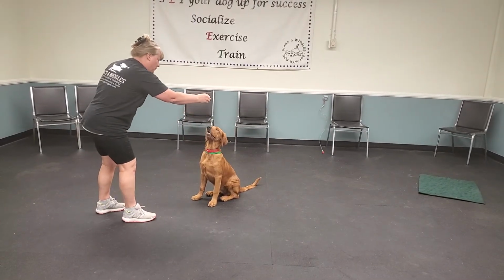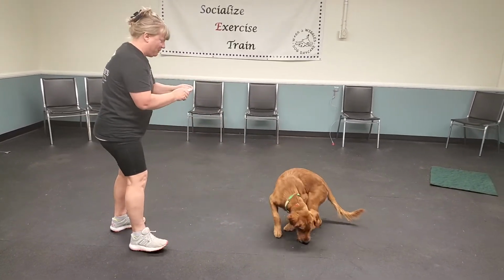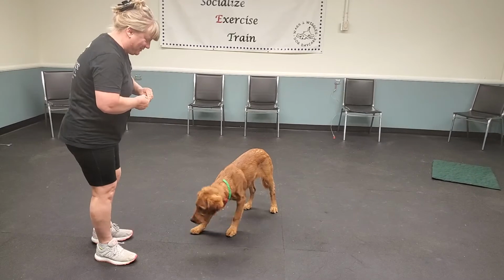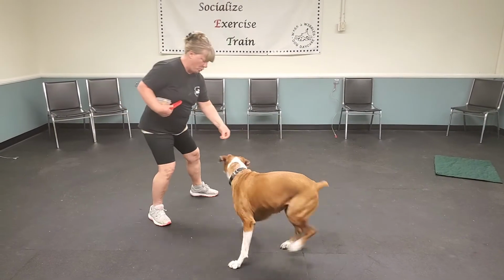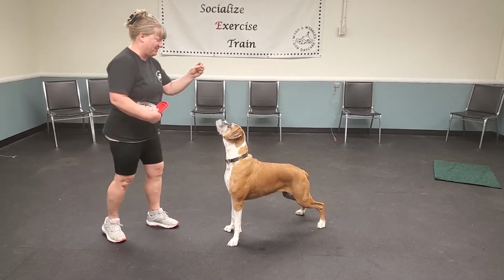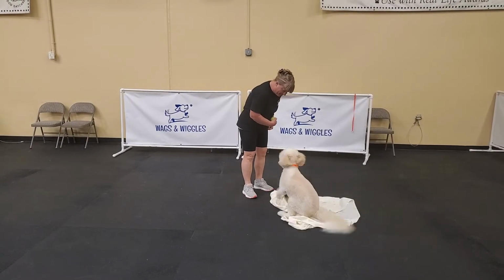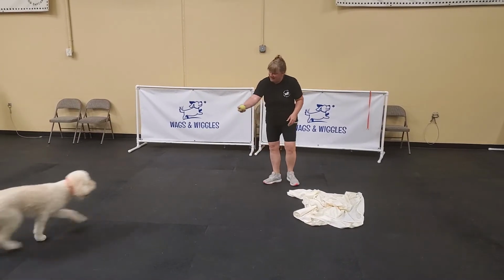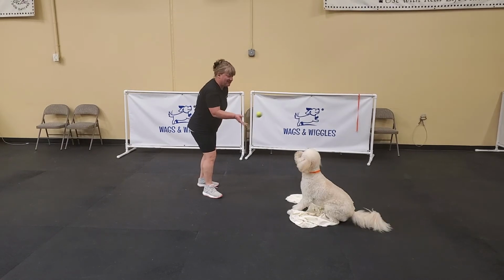Free Canine Enrichment Challenge: Day 6 - "Catch It"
Day 6 of our Free Canine Enrichment Challenge. In this video, we will show how to start "Catch It"

Join our Free Facebook Group to start the 10 Day Free Canine Enrichment Challenge

We would love to train with you in our Online Dog Training Classroom.  We offer very affordable courses and memberships that cover everything from biting to potty training, pulling, and reactive behavior.

Happy Training!
~ Laurie Zurborg, CPDT-KA, Founder Wags & Wiggles.